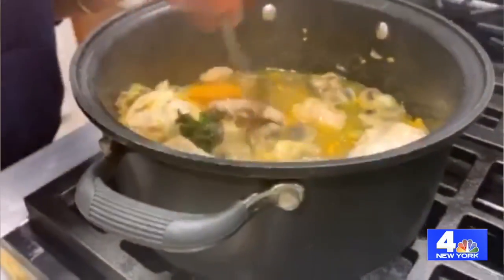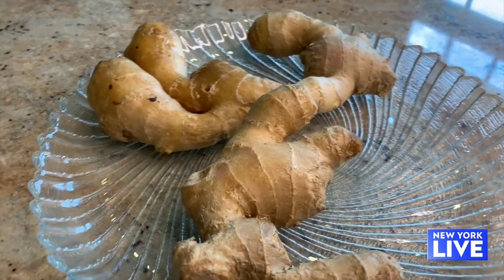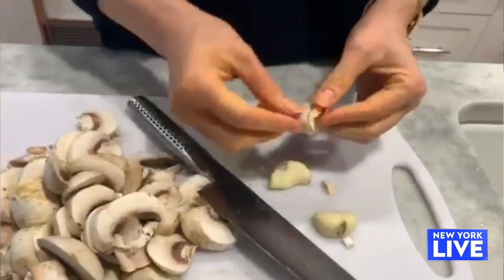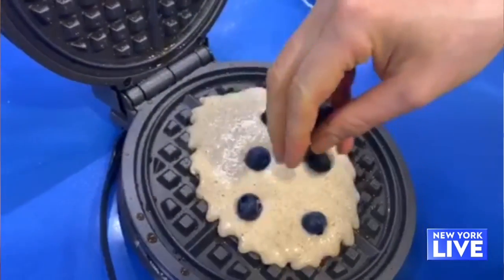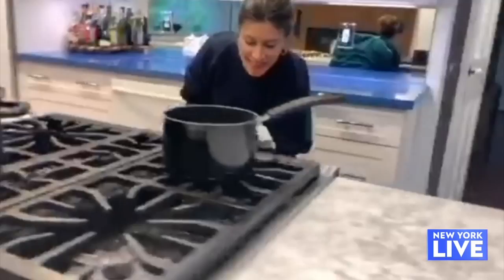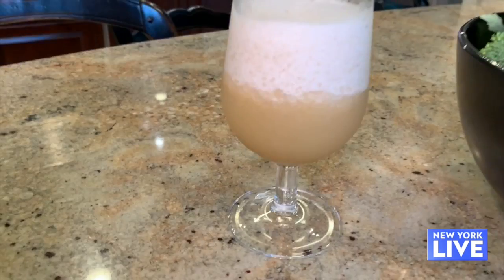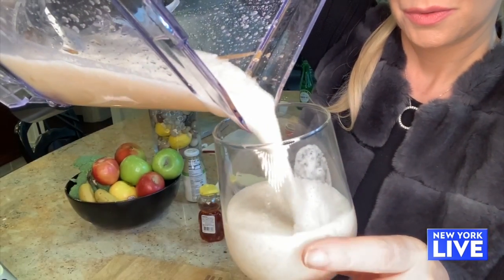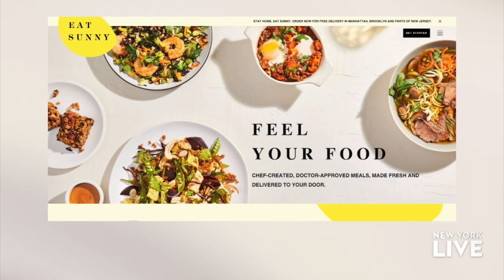Easy Ways to Boost Your Immune System | New York Live TV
Eat Sunny Founder Tatiana Boncompagni sits down with Raina Seitel to tell what foods to eat to boost your immune system.